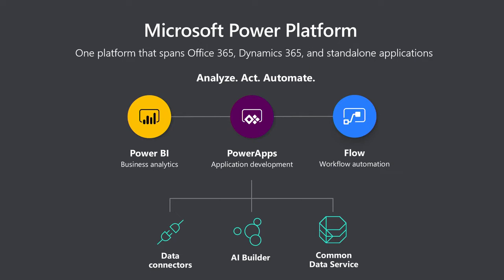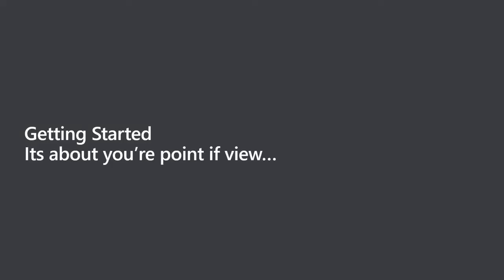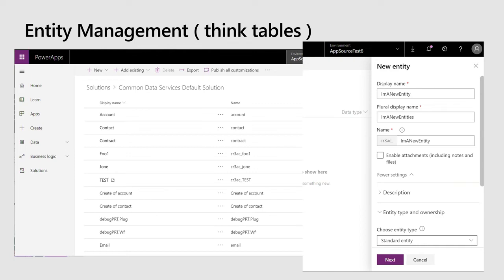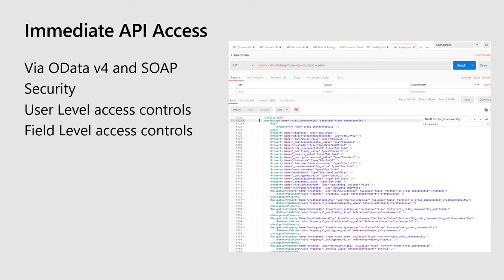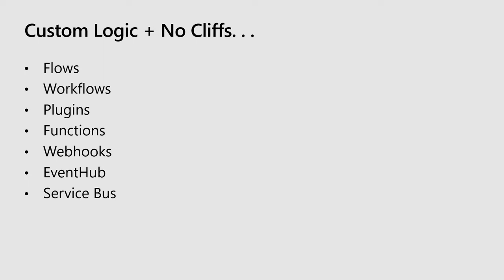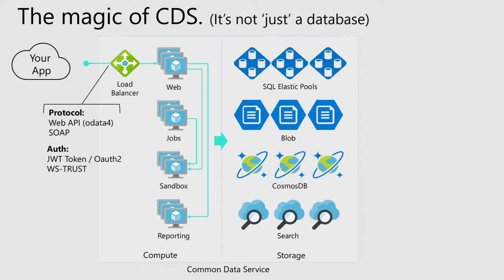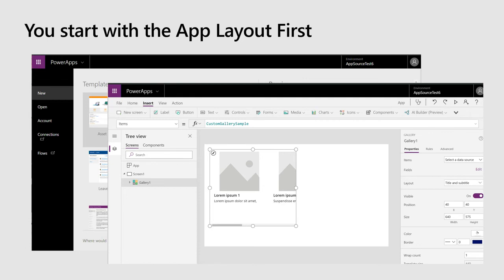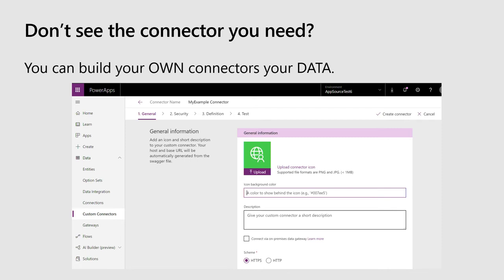Microsoft PowerApps: Building and extending applications - BRK3000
Learn about the capabilities Microsoft PowerApps has for the application developer. In this session we focus on the core extensibility areas; starting with an overview and demonstration of the Common Data Service for Apps and its robust set of declarative capabilities to define your business applications logic and data tier. Then, we cover how to extend beyond those declarative options with Azure capabilities. Along the way we offer guidance on when to use the various capabilities and how to think about developing on PowerApps.